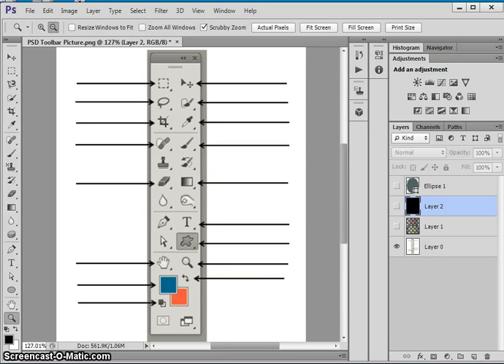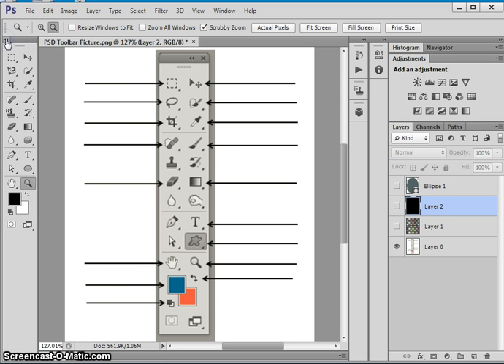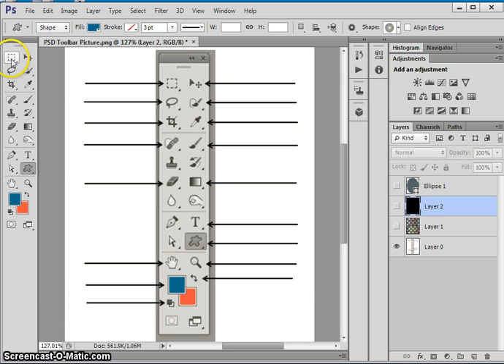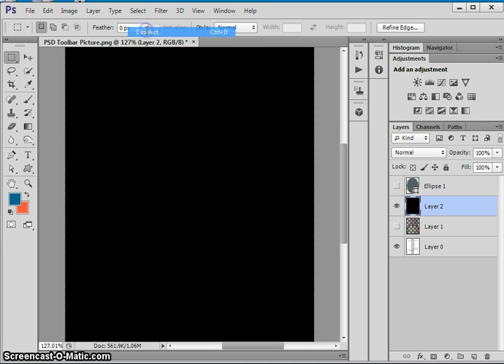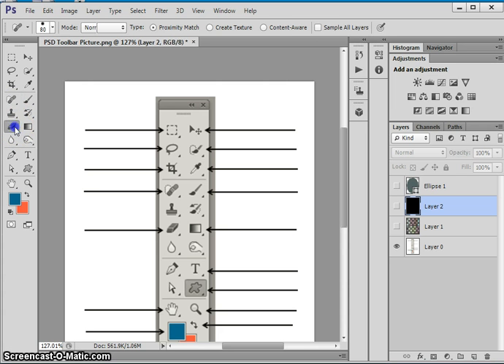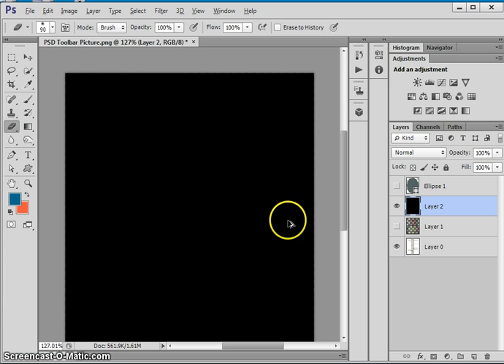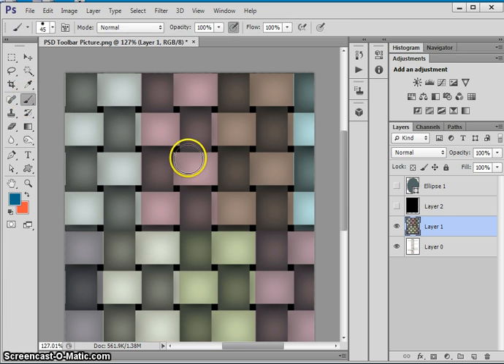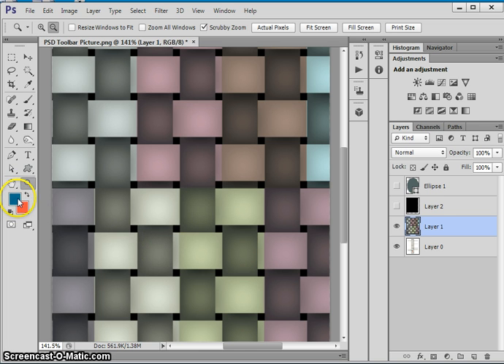Intro to PS Toolbar